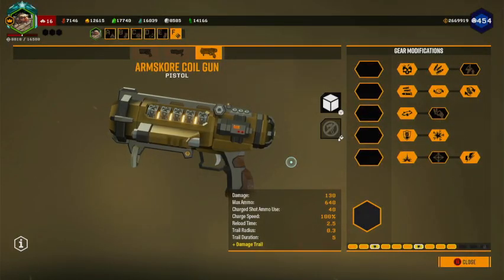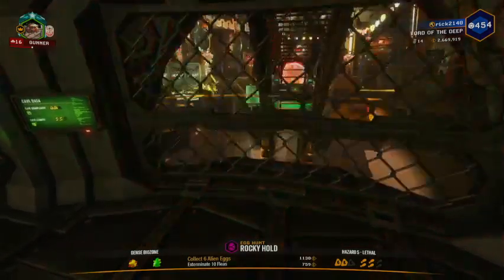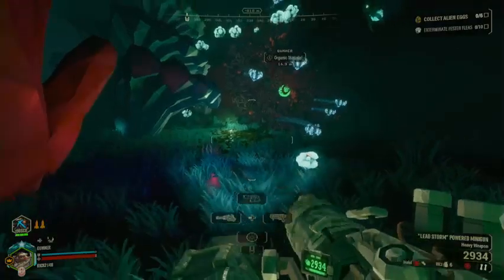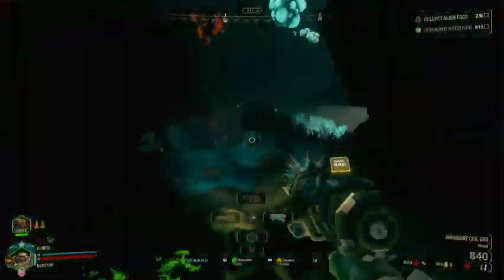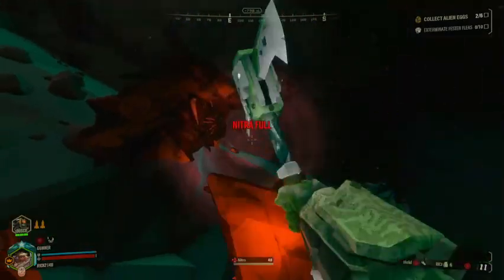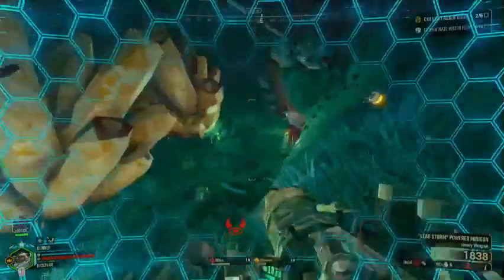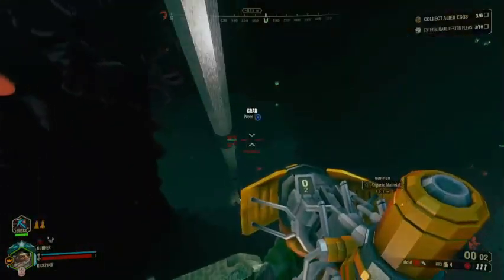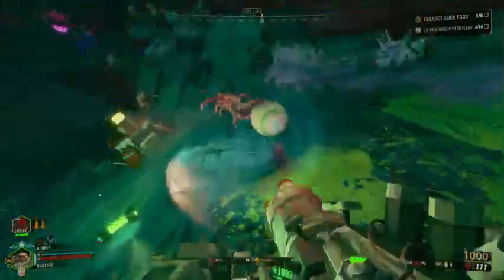lets talk about gunner's coil gun.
thank you for watching. the videos will get better in the future, I was bit a nervous this was my first time doing this type of video. also sorry my mic was very loud i did not know until after a made this, the next video shouldnt be so bad. if you have any suggestion please leave them down below.